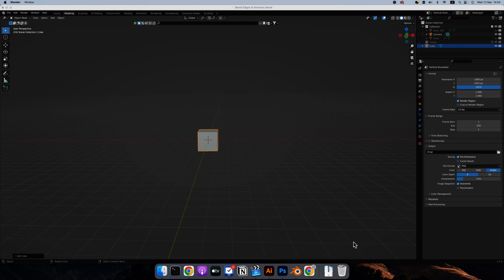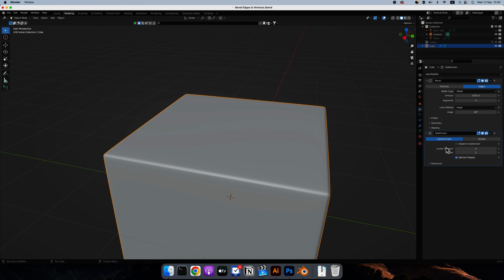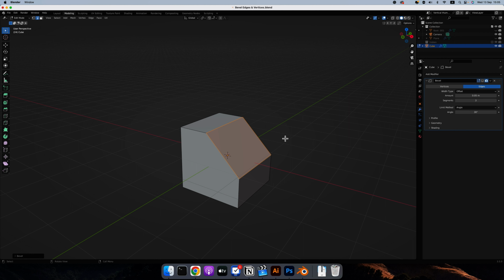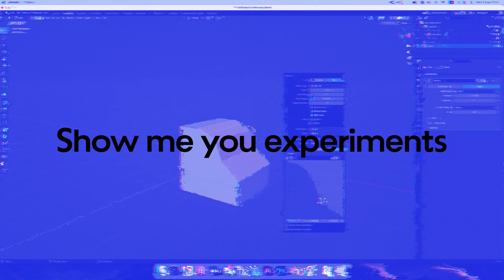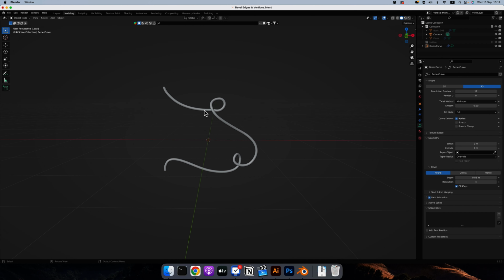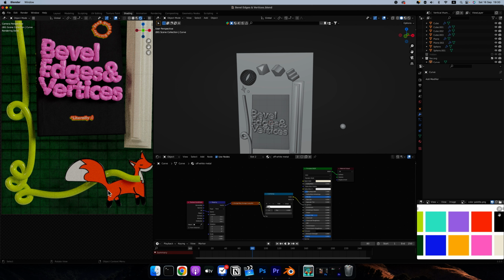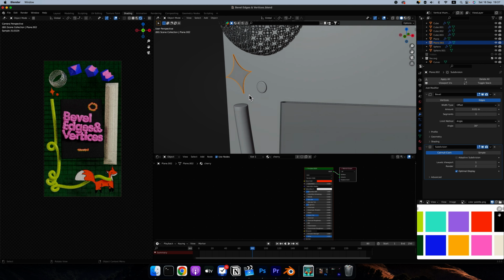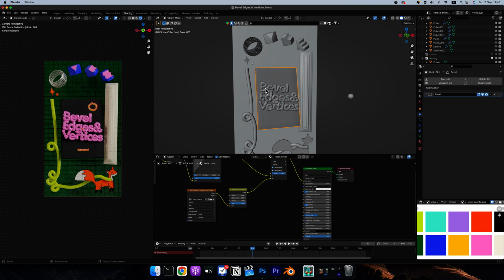Know the secrets of Beveling Edges & Vertices in Blender | Tutorial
This will seem like an advanced tutorial, but according to my plan, I should be uploading four videos in September, and the same is true for the upcoming six months, so with time, you'll start getting it. Blender or 3D is generally all about patience, but It'll seem slower if you don't document it. Keep a folder on your computer or start an Instagram account where you save your progress. I guarantee you will see results.